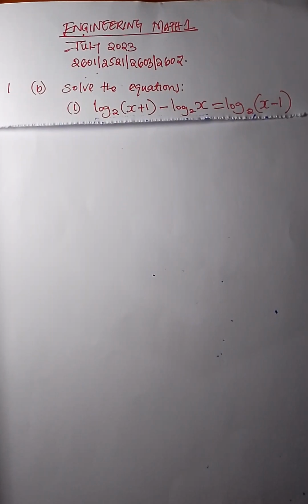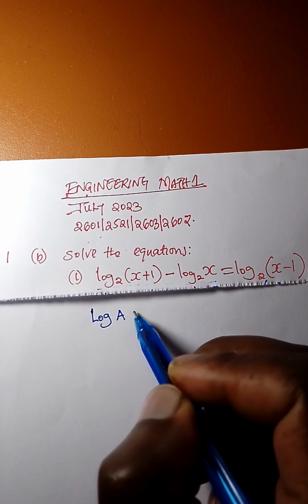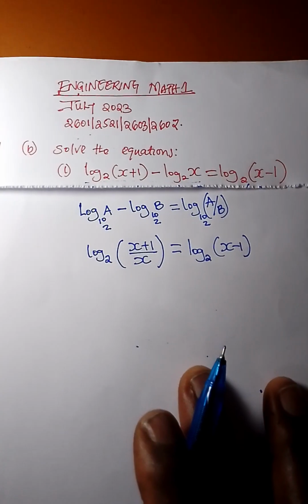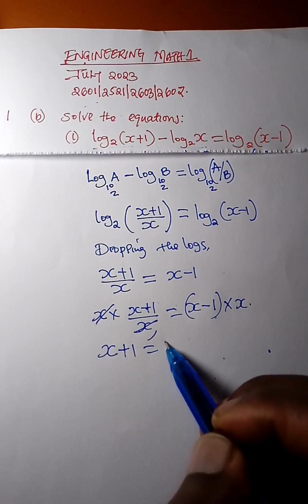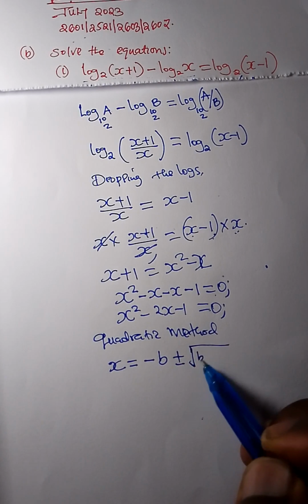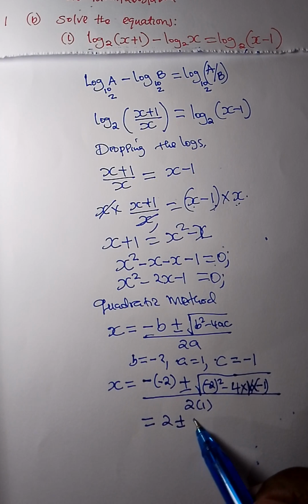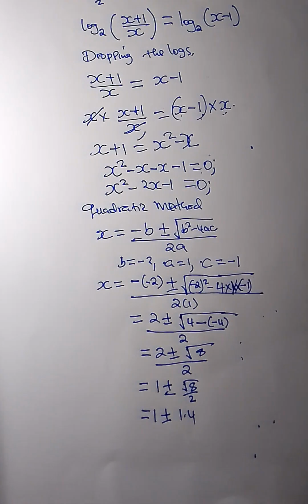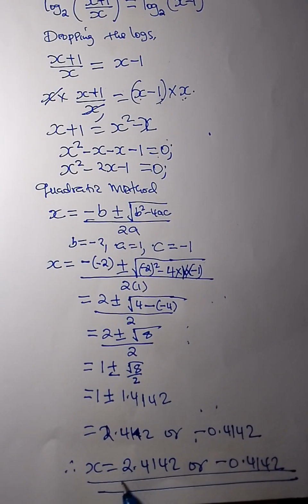ENGINEERING MATHEMATICS I KNEC JULY 2023 QN 1 (b) (i)